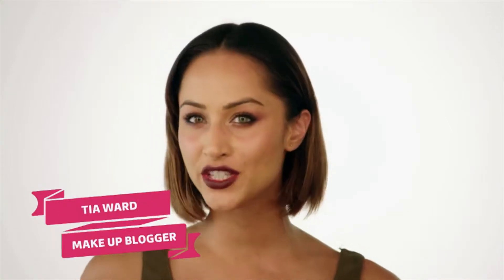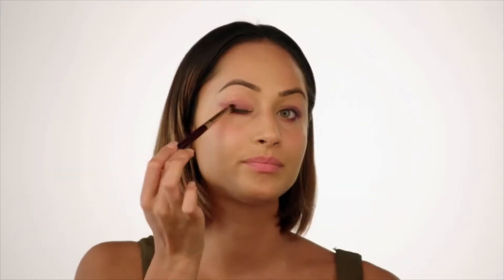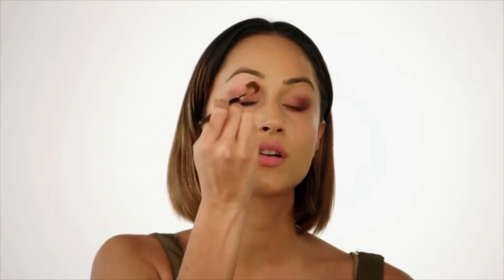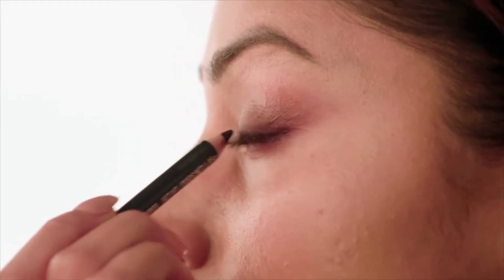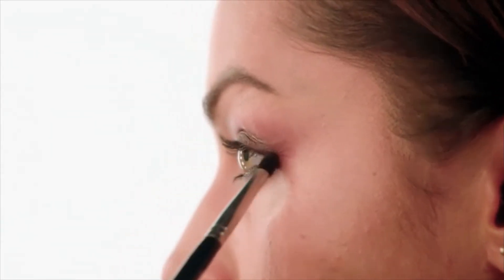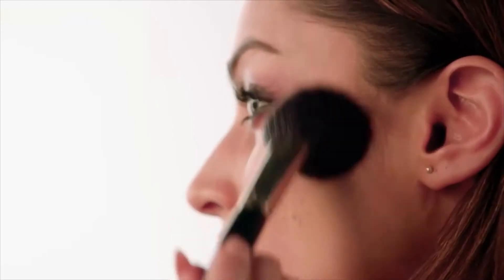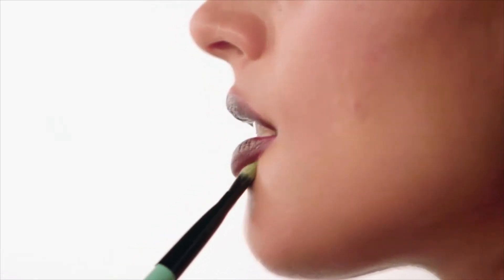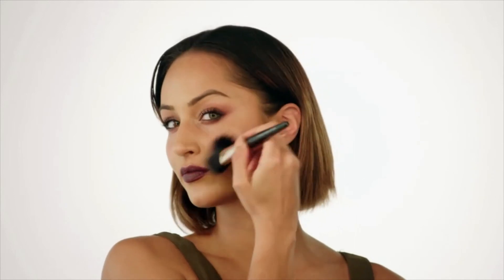Makeup Tutorial | Tia Ward - Gothic Glam Look | ITVBe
Be Beautiful brings you the best make-up artists and beauty vloggers for another series of individual make-up tutorials. Today beauty blogger Tia Ward shows you how to create a dramatically glam look perfect for a date night.